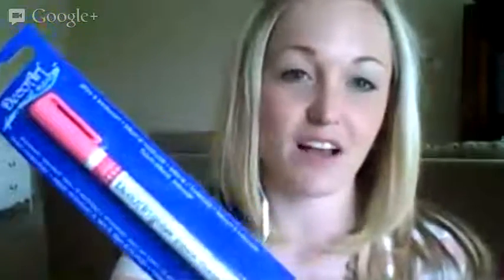Chalkboard Vase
This adorable chalkboard vase is perfect to decorate any vase or glass container!  I love filling something like this to use as a gift to give away, but they make beautiful decorations as well!